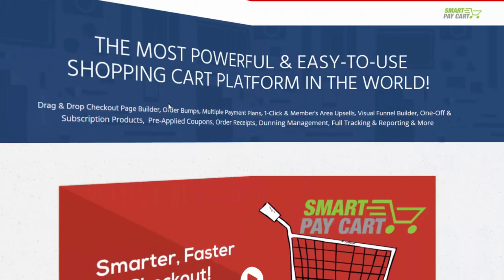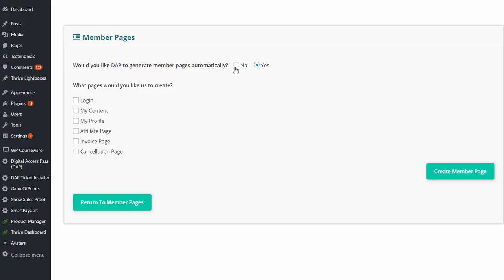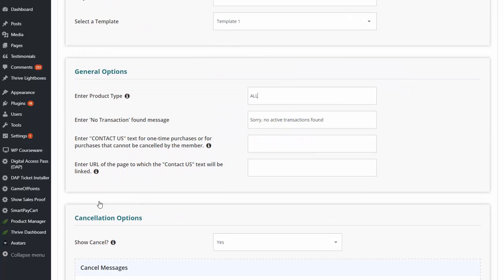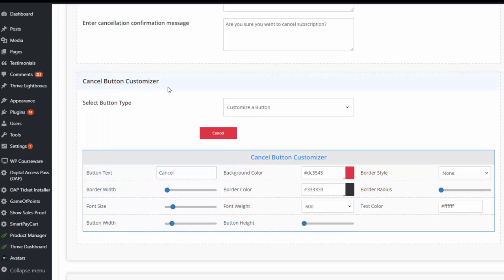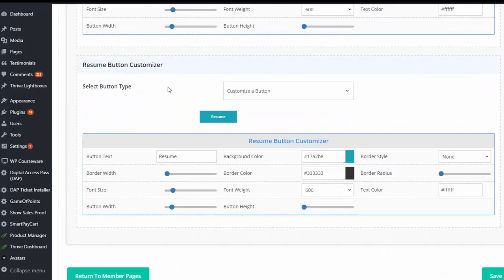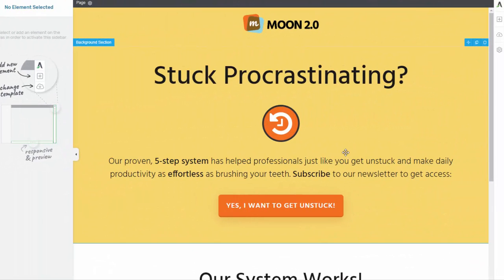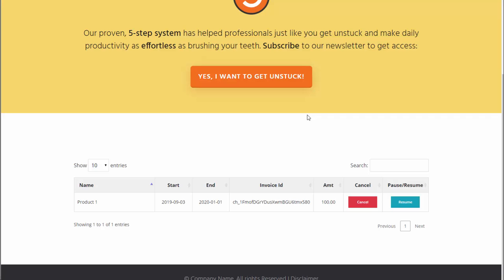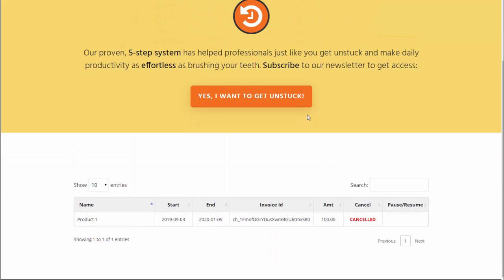How to create a Member-Facing Cancellation Page using DAP / SPC!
Want to allow your members to Self-Cancel their subscriptions in the members area? Want to allow your members to Pause/Resume their subscriptions in the members area? Watch this video to see how you can do this using DigitalAccessPass.com (DAP) and SmartPayCart.com (SPC)!